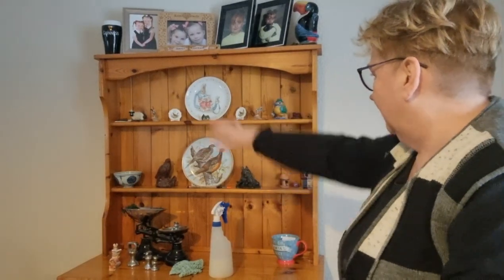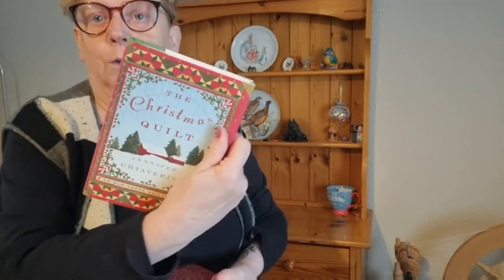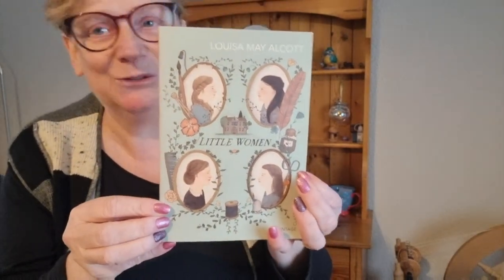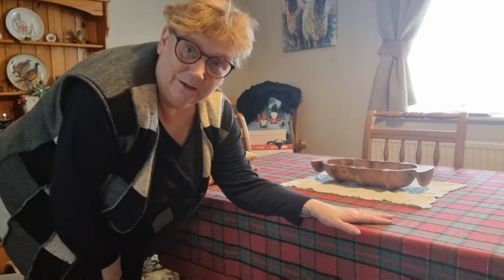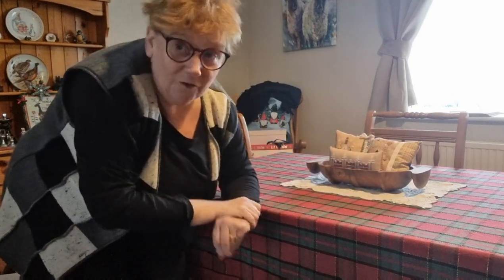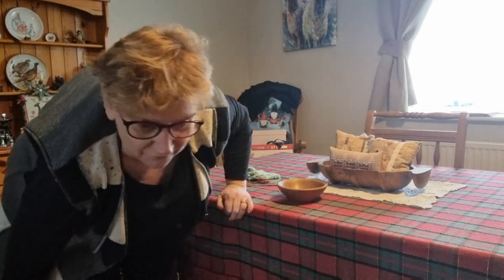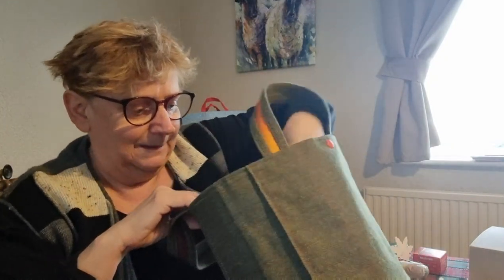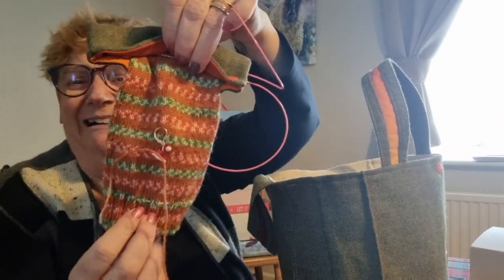littleworkroomcrafts Vlogmas day 3. doing my dresser Christmas display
all music by Jason Shaw
where you can find me
etsy shop littleworkroomcrafts
Facebook little Workroom crafts
instagram littleworkroomcrafts